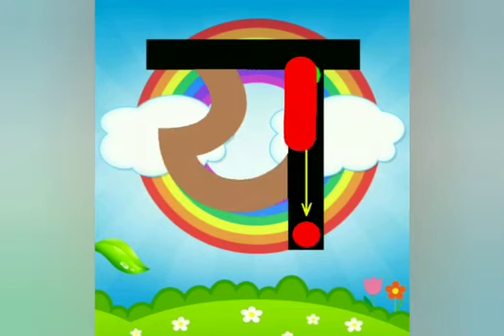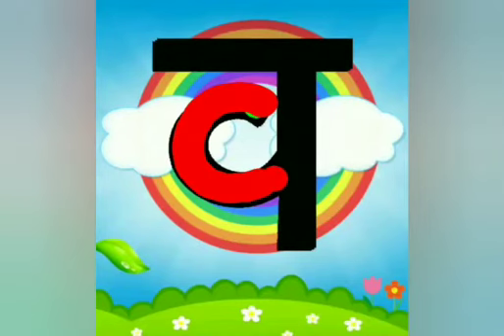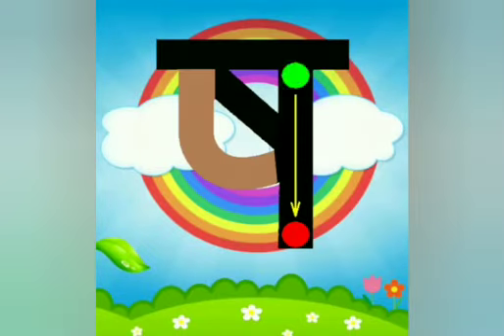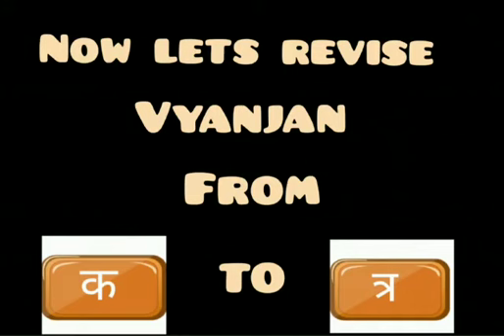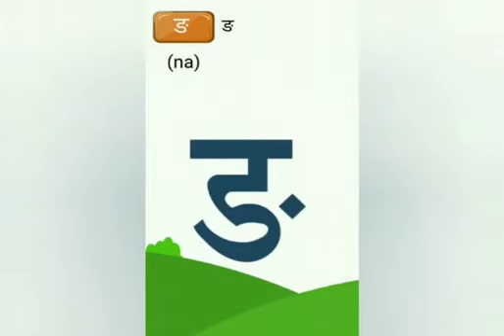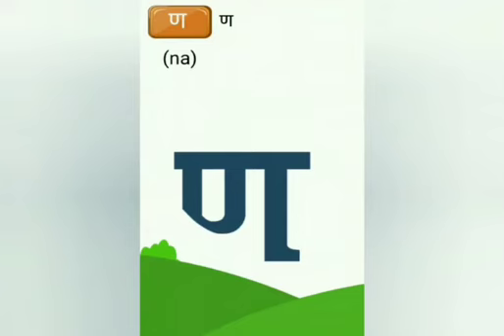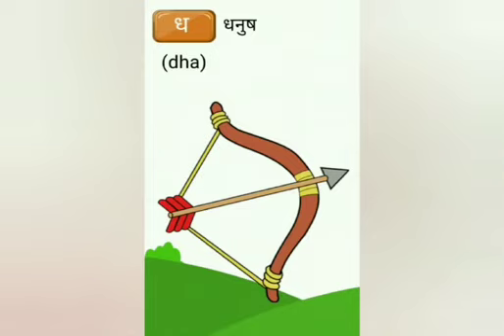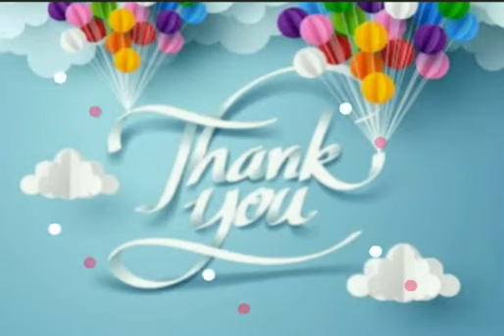JR KG FARHEEN SIDDIQUI HINDI VYANJAN य to त्र VIDEO 16